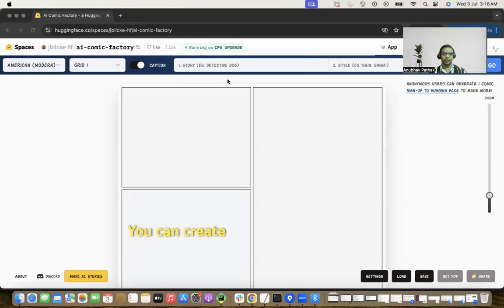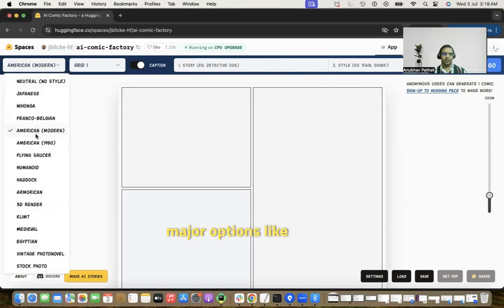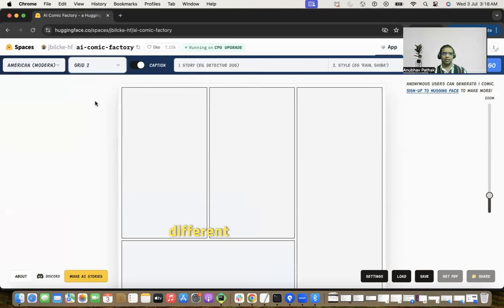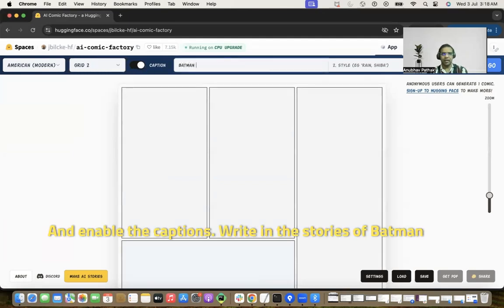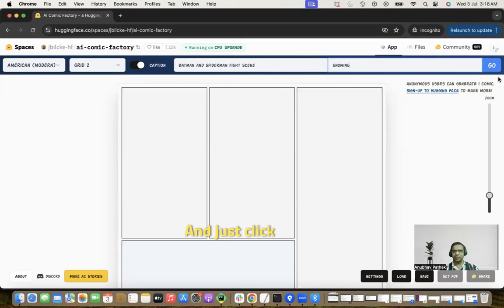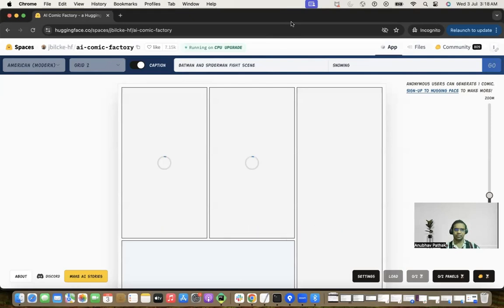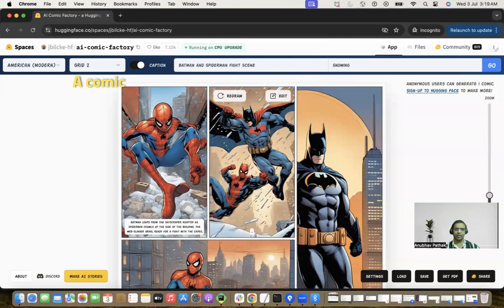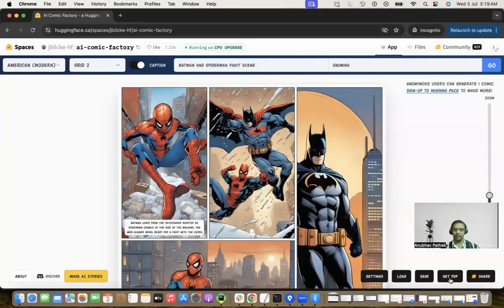Generate AI Comics in seconds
Use this website to generate the AI comics in seconds